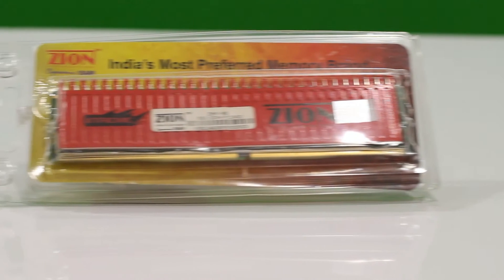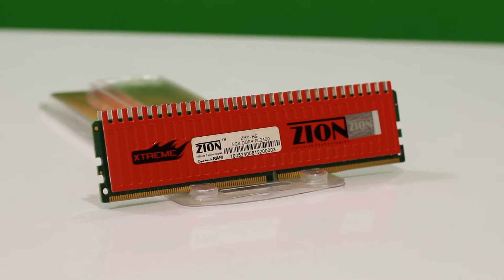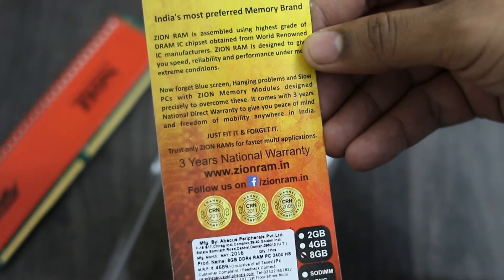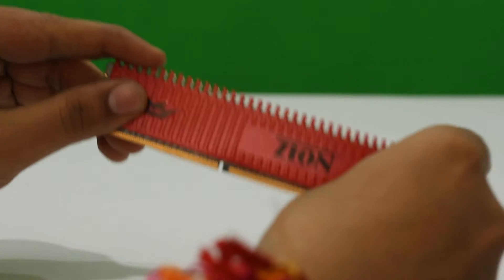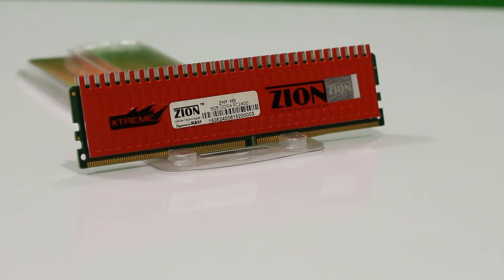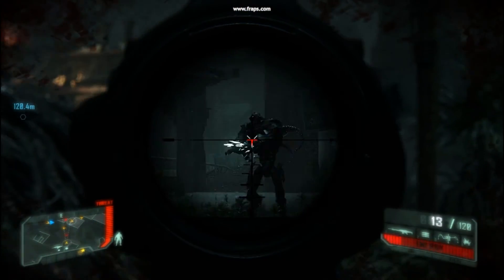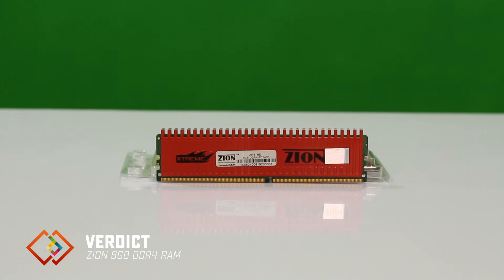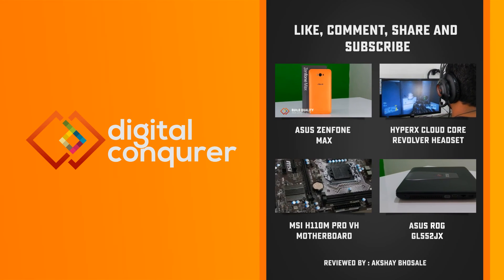Zion 8GB DDR4 RAM Review- 2133MHz Performance RAM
If you are looking forward to build a performance Skylake PC build for gaming or rendering, new generation RAM with highest speeds is a must. This is our Zion 8GB DDR4 RAM Review that is clocked at 2133 MHz at comes at an affordable pricing.

It is an 8 GB DDR4 RAM which clocks at 2133 MHz frequency at 1.2 V. Therefore, if you motherboard has 4 RAM slots then you can expand your RAM up to 32 GB and even use them in dual channel.  The heat sink panels are on both the sides of the chip and look like a comb.

This is not the best of the design you would want on your RAM as a simple task of pushing this RAM into my motherboard was ‘pricky’ and my fingers were left with the mark of the heat spreaders after I was done inserting it into my motherboard.

As this being a gaming or performance series RAM, I was looking forward to its performance during heavy gaming. So, I loaded one of my favorite game Crysis 3 and it loaded quickly as expected. Gameplay was smooth and without any lag. With our GTX 750 Ti graphics card with 6th Gen Core i3 build, I recorded good frame rates at about 30 to 40 FPS throughout the game in full HD, which are impressive.

Also, I played games like Witcher 3, Rainbow Six, and this Zion RAM performed flawlessly and I didn’t notice any kind of glitch or lag during my 4 hours long gameplay. Also, the weird looking heat sink managed to keep the temperature well under control for heavier tasks like video rendering or prolonged gaming, so great work by Zion there.

Read full review and see benchmarks here on our blog post
For any questions or suggestions regarding this device, please tweet to me at @amolwagh.